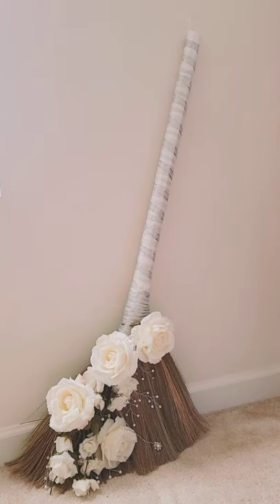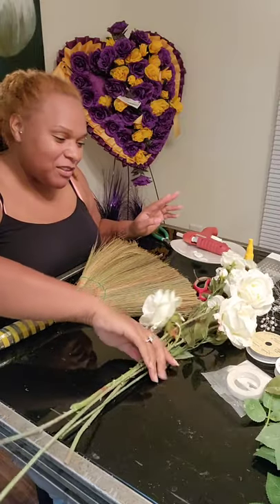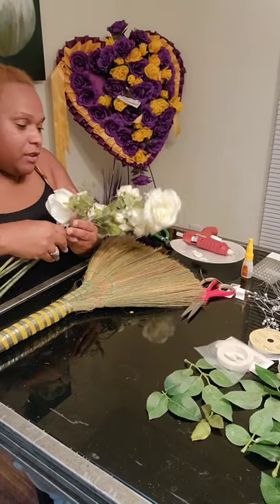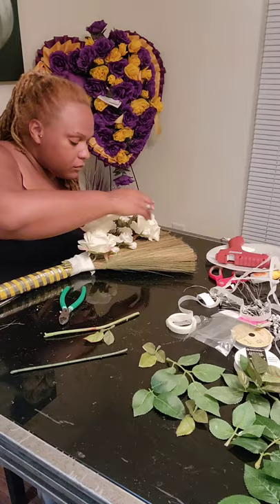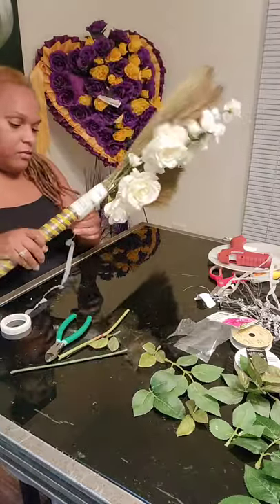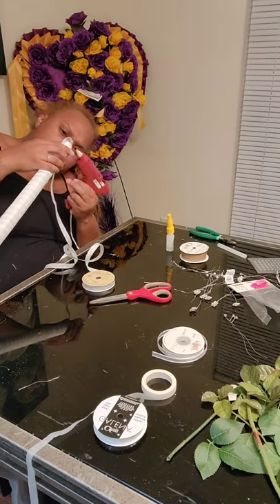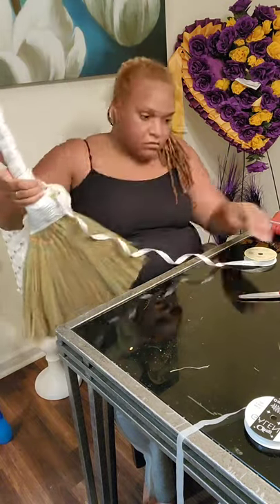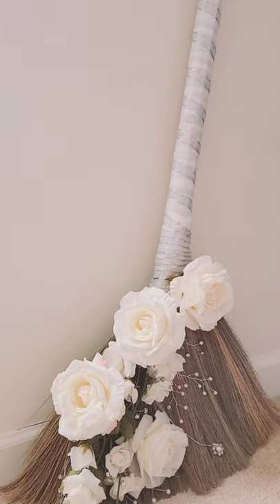Wedding Broom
Wedding broom for jumping the broom ceremony do it yourself tutorial. Fun pretty easy DIY project for your wedding.
You will need a hot glue gun, a broom of your choice, flowers, ribbon and bling.

Link for broom is below: